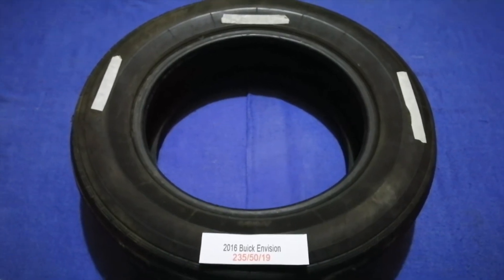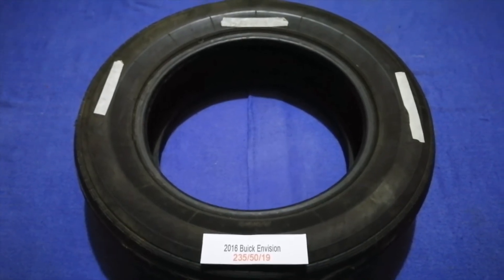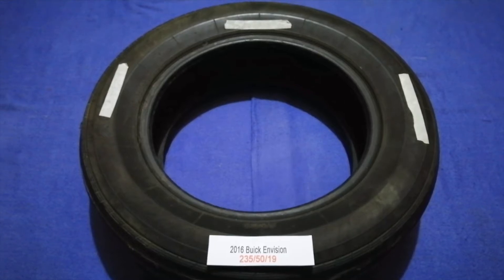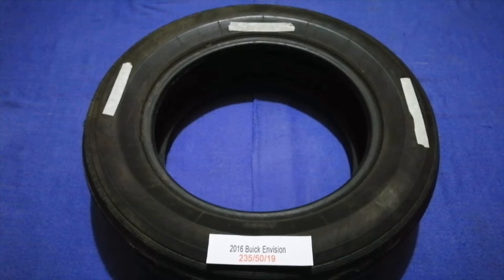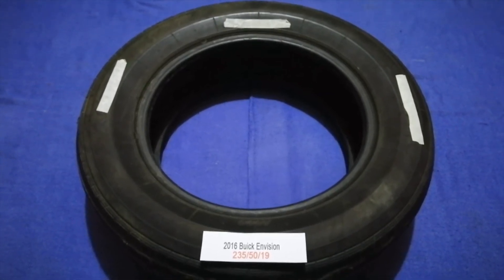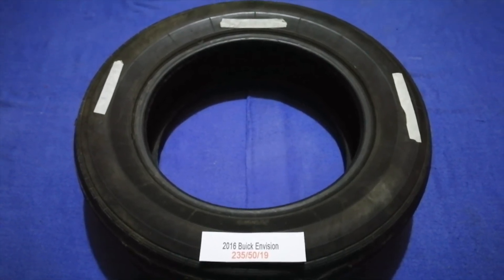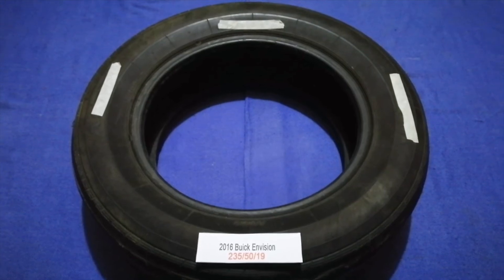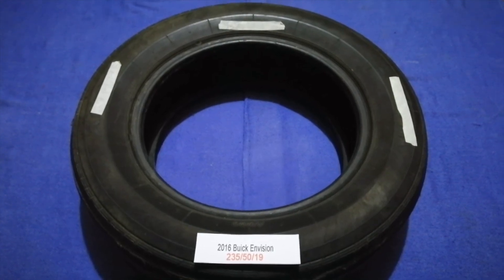🚗 🚕 2016 Buick Envision Tire Size 🔴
2016 Buick Envision Tire Size

2016 Buick Envision Tire Size

Buick (/ˈbjuːɪk/) is a division of the American automobile manufacturer General Motors (GM). Started by automotive pioneer David Dunbar Buick, it was among the first American marques of automobiles, and was the company that established General Motors in 1908.[2] Before the establishment of General Motors, GM founder William C. Durant had served as Buick's general manager and major investor.